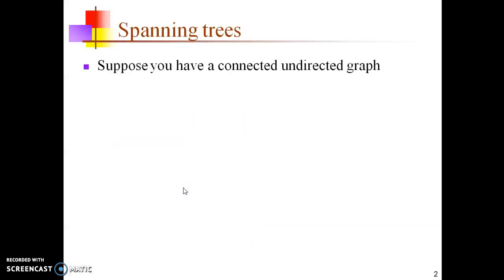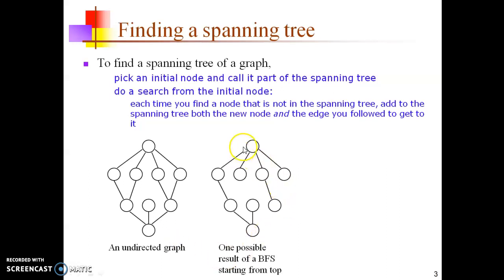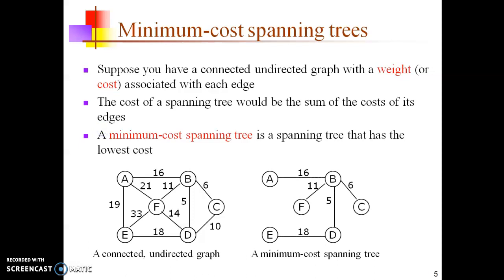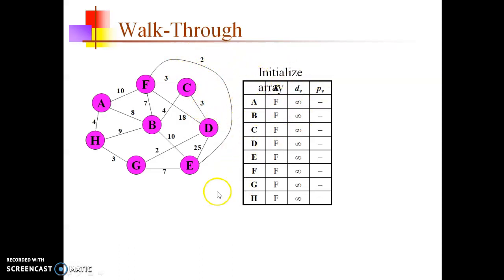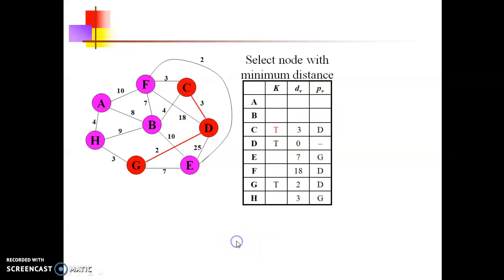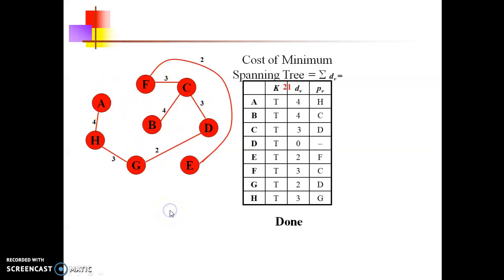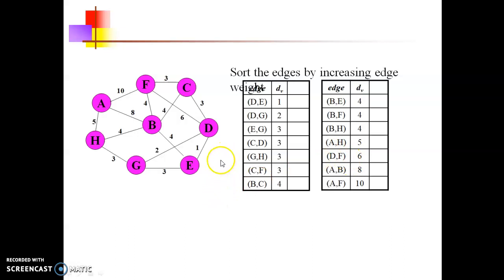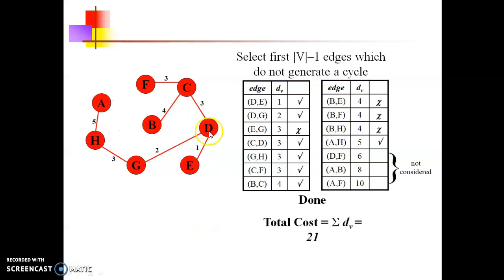Discrete Mathematics 5.5 Minimum Spanning Trees